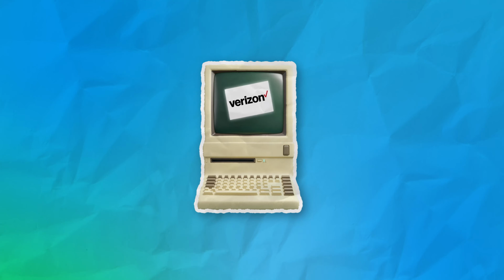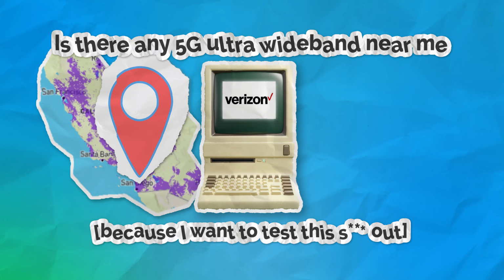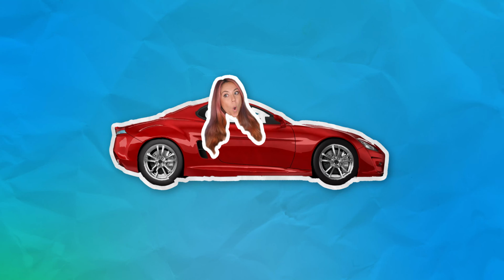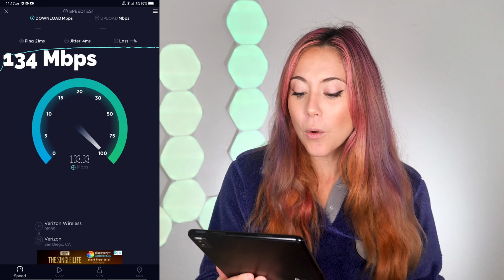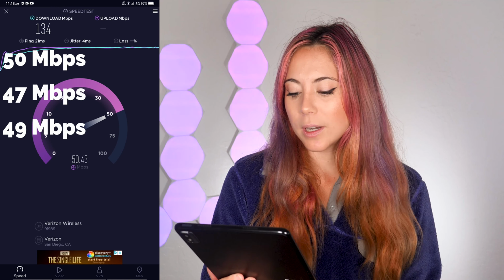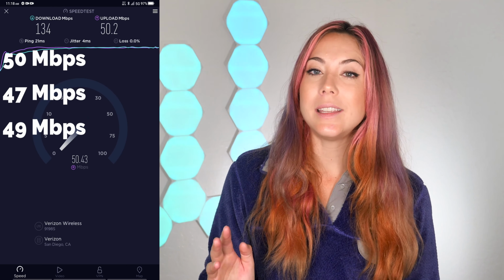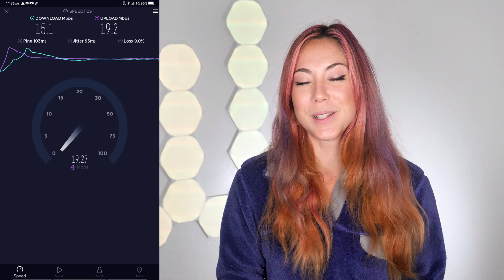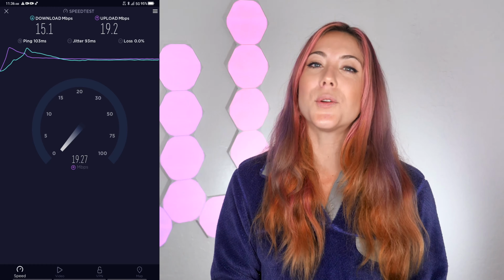Verizon 5G Speed Test: 5G is Slower than LTE (When You can Find It)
Verizon 5G is proving to be harder to find than an PS5. When I found Verizon 5G it gave me the slowest speeds of the day, losing to LTE by more than 100Mbps... VERIZON HELP A SISTER OUT.

If you can find the right area of Verizon 5G, i'm sure it's great, but not here in sunny San Diego. Another thing the deterred me from finding 5G accurately was my device. It CONSTANTLY showed I was connected to 5G, but when I would run a speed test, it was showing LTE speeds. So keep that in mind as you see the speed tests, they showed 5G as the icon, but the test recap showed LTE.

Here's the layout of the video:

0:00 | Intro 5G speedtest
0:50 | Verizon 5G Coverage Map
1:22 | Where is Verizon 5G?
2:44 | Verizon 5G Speed Test
3:50 | Is Verizon 5G Slow?

👀 👇👇 Want to See More From Us??? 👇👇 👀

✅ Looking to switch plans? Check out our guide and learn how you can keep your number

✅ The best coverage in your area from all carriers big and small

✅ Save more with multi-line plans from T-Mobile, Verizon, and more

❤️‍🔥 ABOUT WHISTLEOUT ❤️‍🔥
My job is to help you better understand the confusing world of cell phone plans and internet plans. I break down the terminology so you know what you're getting into when you sign up for service.
I also help you find the BEST CELL PHONE DEALS so you can be sure you're getting the best bang for your buck.
Basically, I do the research so you don't have to, and I have fun while doing it.